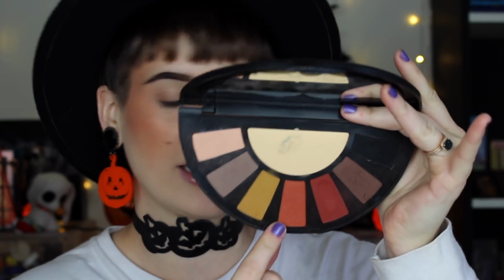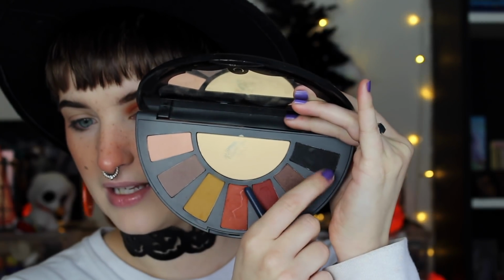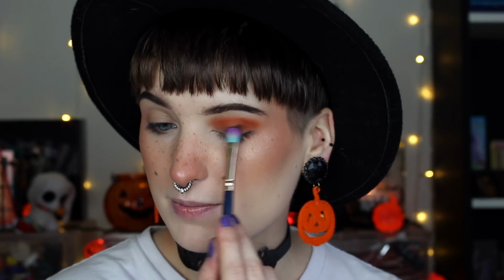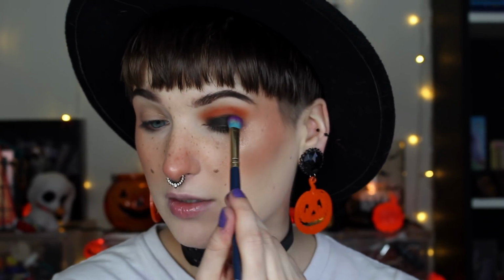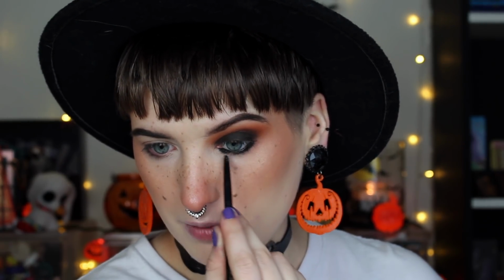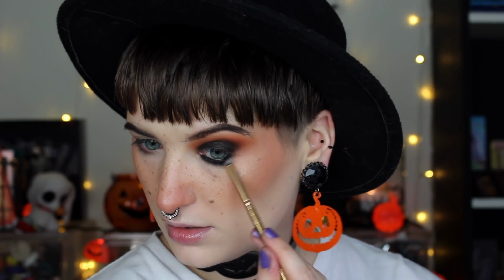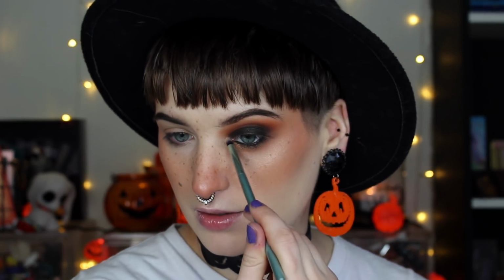Smokey Black & Orange | Hallobean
Hi friends!
I'm a cruelty free makeup lover!

What I'm Wearing:

FACE:
•Hourglass Veil Primer*
•Too Faced Born This Way Foundation*
•ELF Hydrating Camo Concealer*
•Milk Makeup Blur Setting Powder*
•Pixi Glow Mist*

EYES:
•Urban Decay Original Primer*
•KVD Vegan Beauty Trooper Cake Liner*
•House of Lashes Lash Glue*
•KVD Vegan Beauty Walnut Superbrow Pomade*
•Milk Makeup Clear Brow Gel*

LIPS:
•Sugarpill Teacher's Pet Liquid Lip*

Colourpop: 5beautbean for $5 off

FAQ:

A: Love Kills Boutique or Hear No Evil Jewelry (Etsy).
A: Usually Kryssma or they’re from a local shop.
A: My favorites are from Kaleidos Makeup, Spectrum, Alter Ego, MOTD Cosmetics, & Colourpop.
A: Dry/Normal.